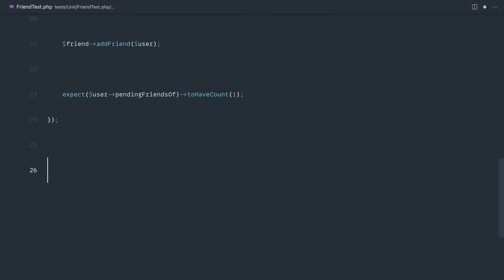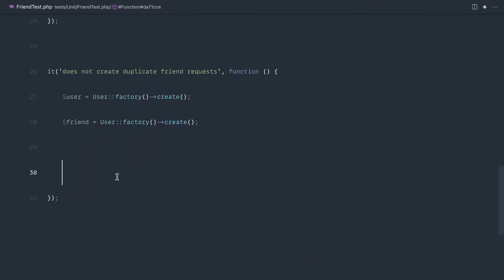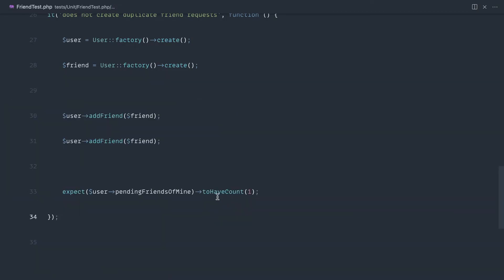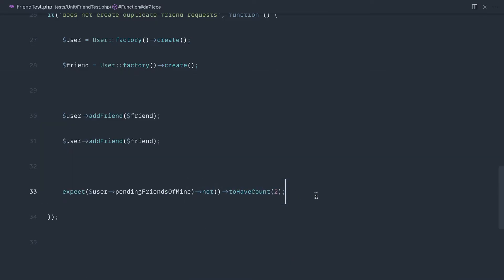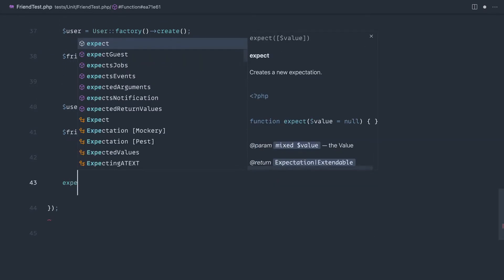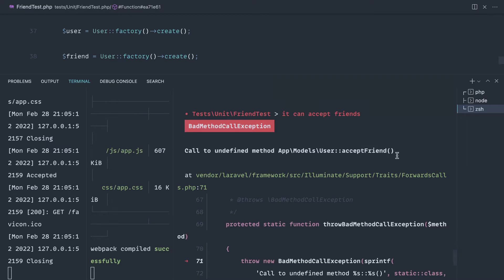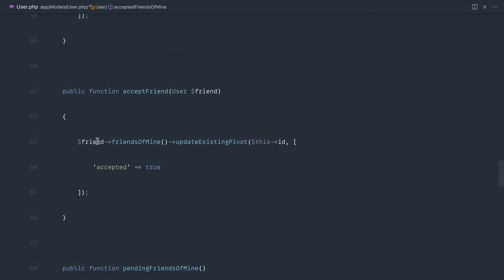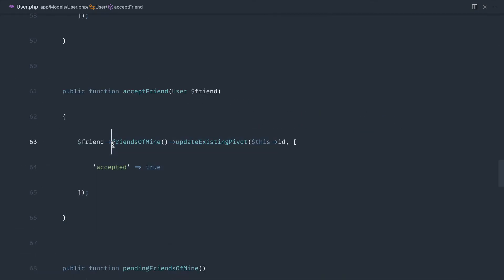Up And Running with Pest: Accepting friend requests (24/35)